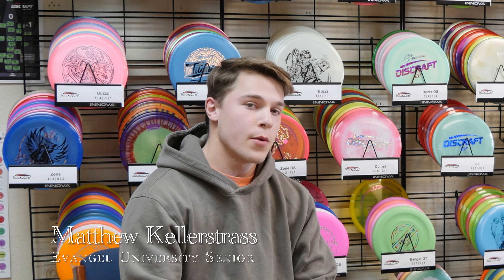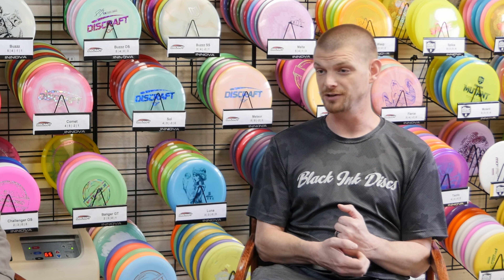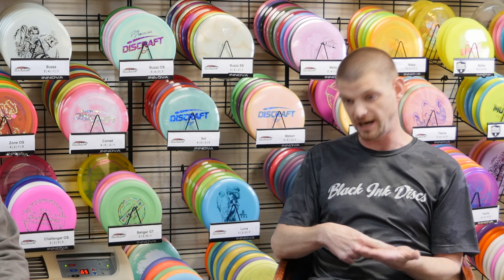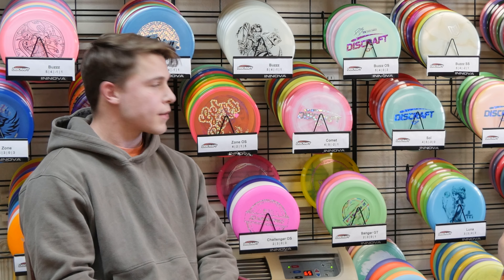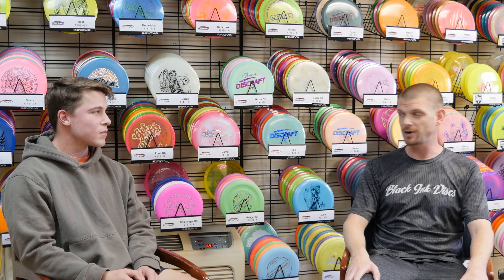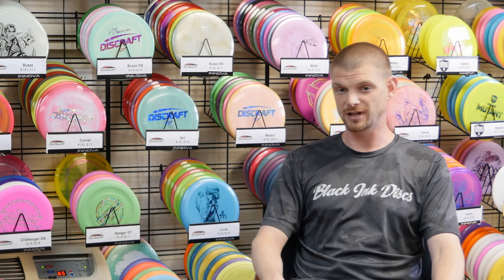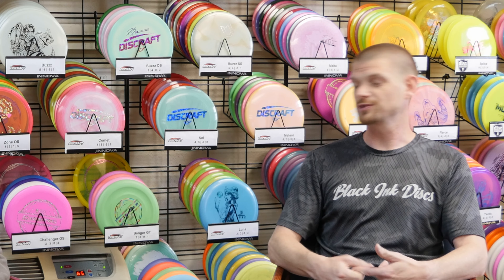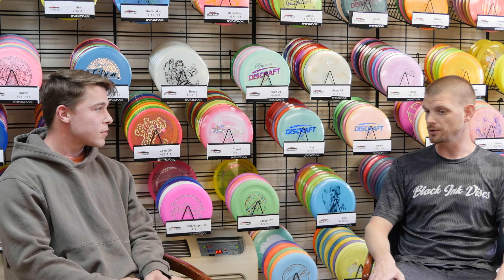Black Ink Discs - A New Era is Disc Golf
Here is a podcast interview with Blair, the owner of Black Ink Discs.